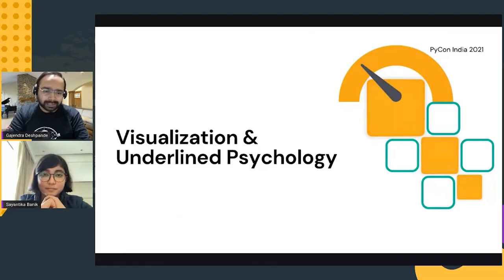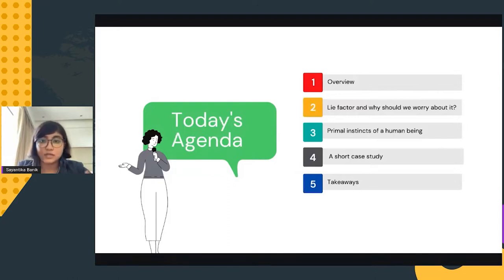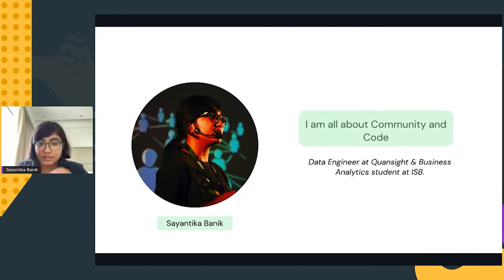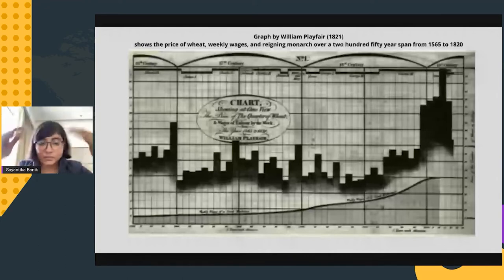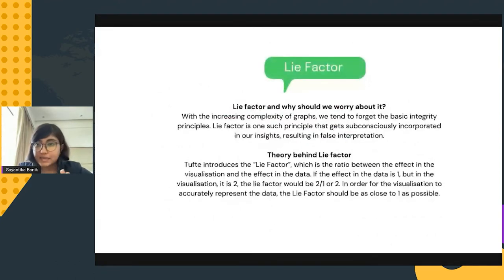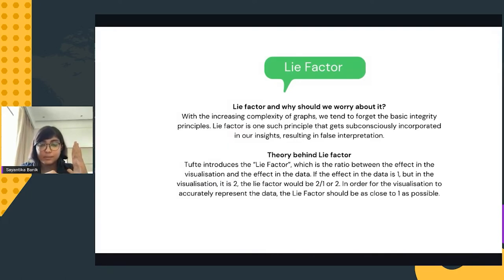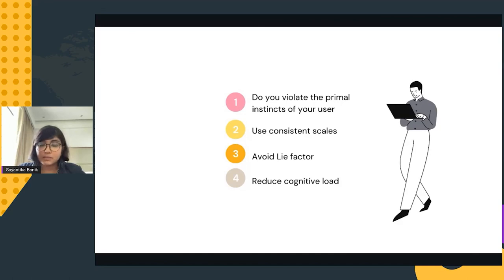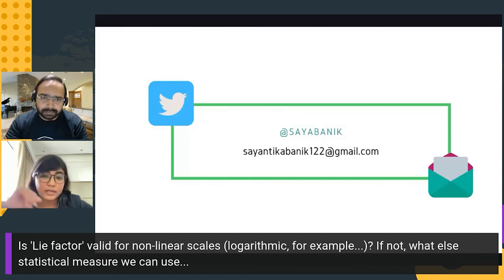Talk: Visualisation & Underlined Psychology - Sayantika Banik